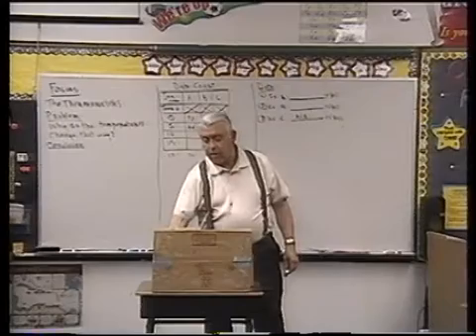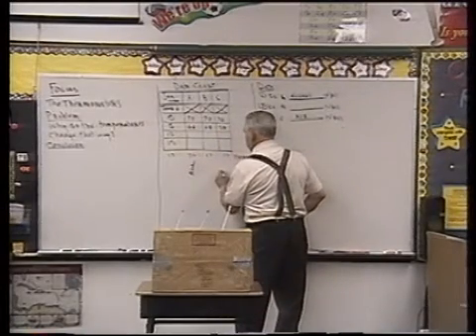Don Hansler Thinking With Science Lesson 18 - 1 of 2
The Thermometer Don Hansler, Scientist, and Science Educator